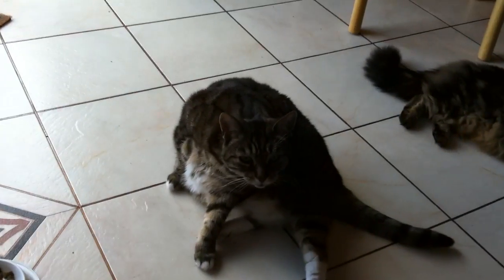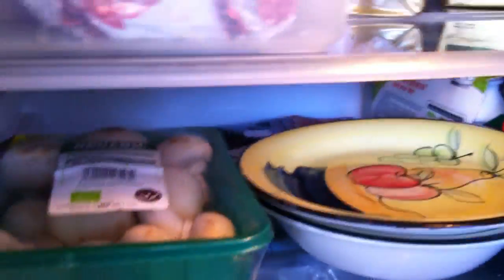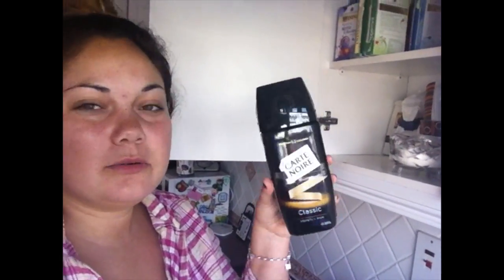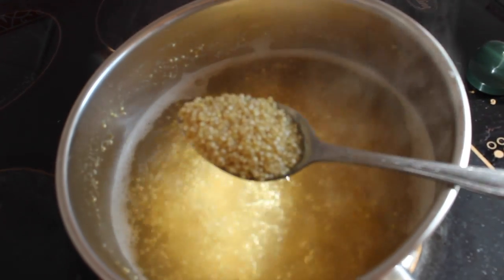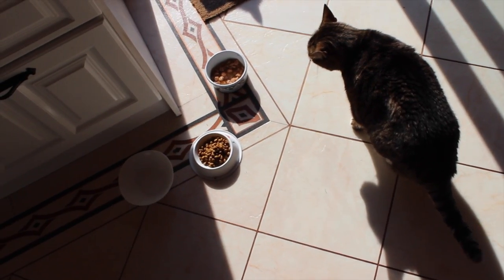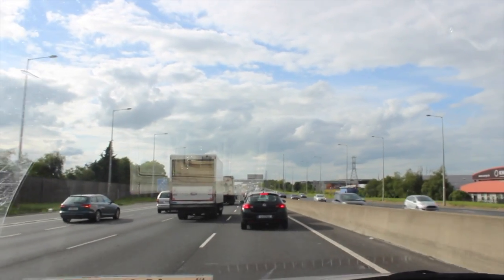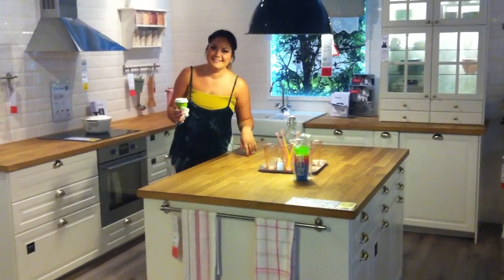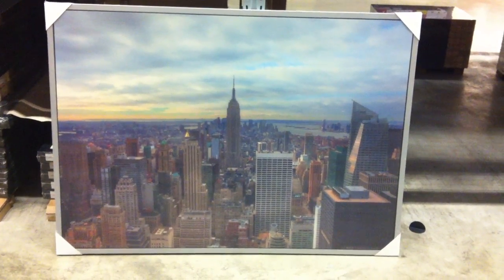Weekly Vlog | IKEA Georgia Salpa Pitt Bros & More | Facesbygrace23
↡ x ↡ x ↡ x ↡ x o p e n f o r m o r e ↡ x ↡ x ↡ x ↡

HEY EVERYONE

HERE IS MY WEEKLY TAG

XOXO FACESBYGRACE23

MY COLLAB VIDEOS WITH THEMAKEUPCHAIR -

MY COLLAB VIDEO WITH THE MAKEUPFAIRY

HERE IS A FEW PREVIOUS VIDEOS